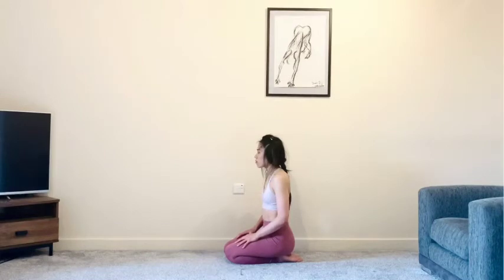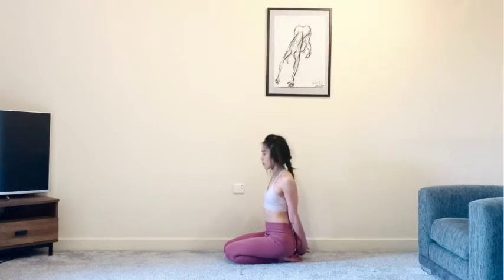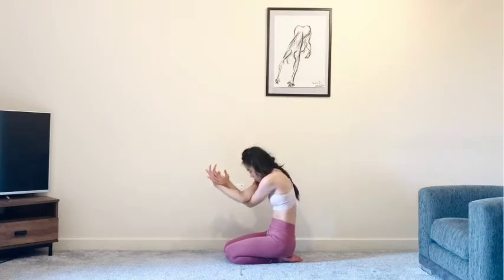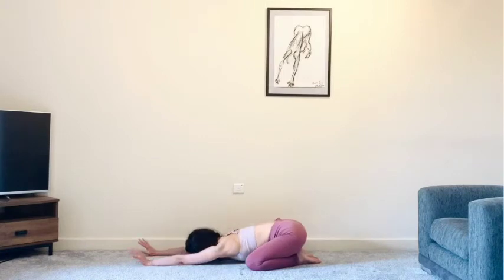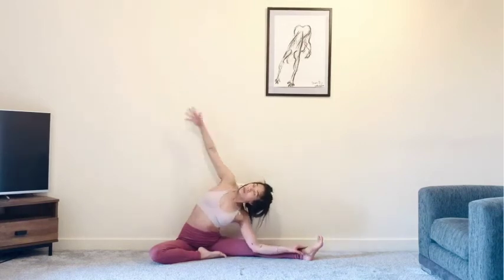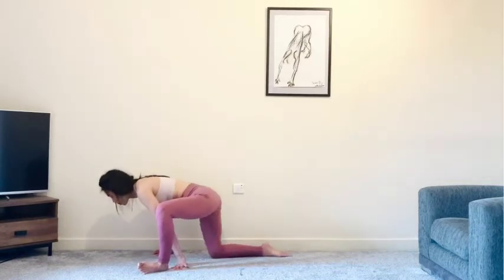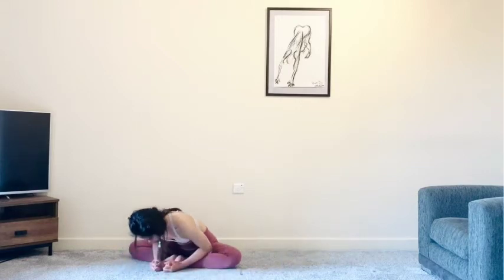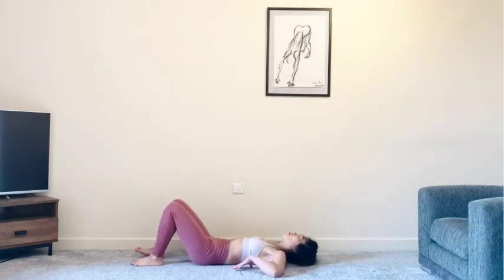20min Gentle Yoga International Yoga Day - The Pretty Sweaty Stuff Yoga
This 20 min gentle flow is taken from my 40 min full International Yoga Day video that is available

We'll start of with a full short meditation at the start and move through seated/floor postures. This sequence is perfect for beginners and again, I would advise that you watch through this first before practising and use any props that you feel would make you comfortable.

Like, tag and share!

Have fun & let me know how you get on!

The Pretty Sweaty Stuff (Lisa Duong) will take reasonable care in ensuring that these lessons are safe for their students. However, by participating with the activities in this video, I agree that I will be engaging in physical activities that may involve some risk of injury. I acknowledge that I have been advised to consult with my physician with respect to any past or present injury, illness, health problem, pregnancy or any other condition or medication that may affect my participation in the lessons.